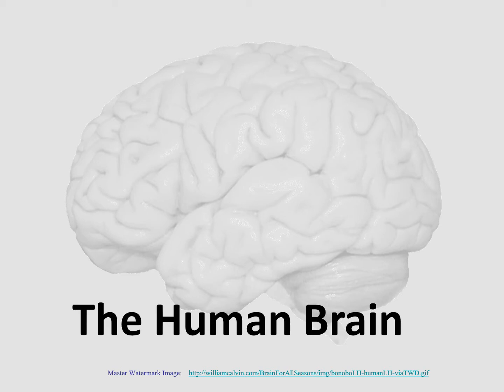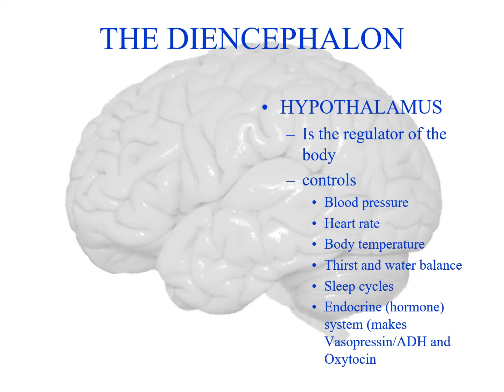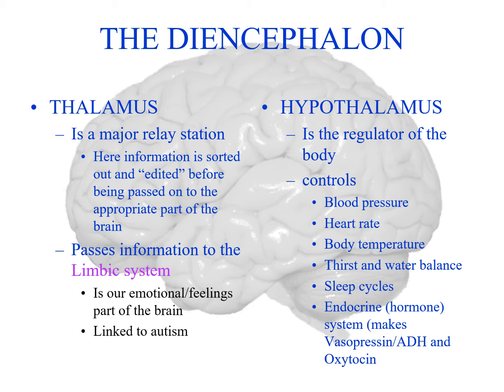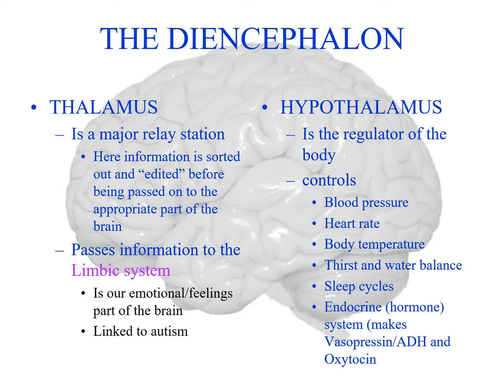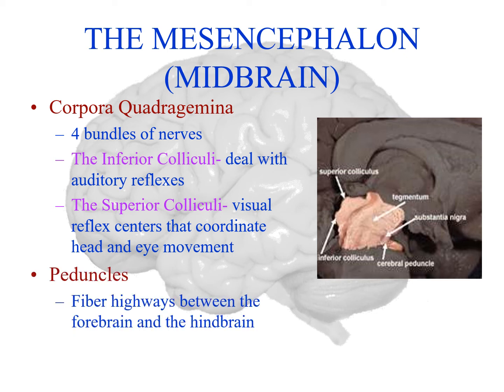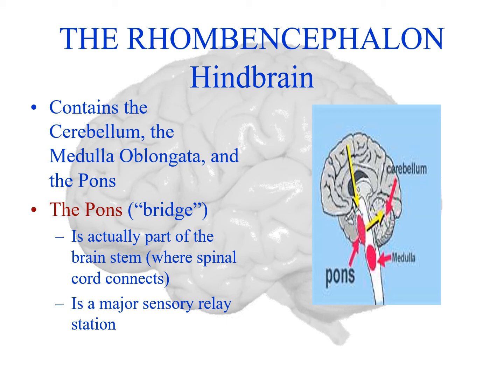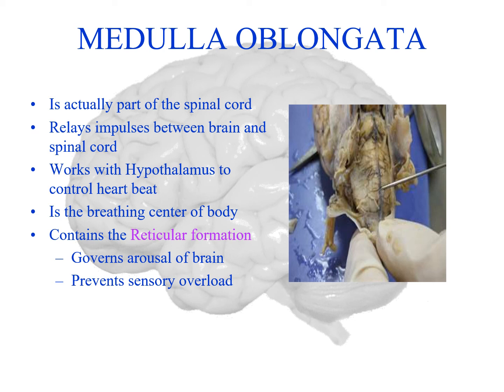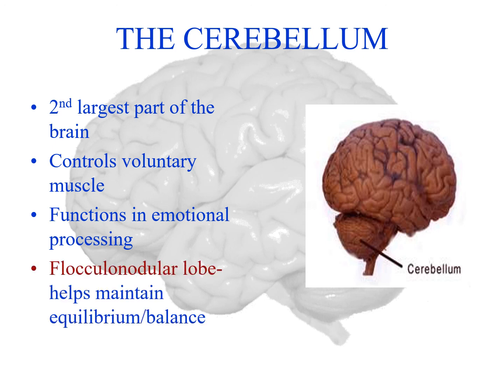Diencephalon, Mesencephalon and Rhombencephalon (parts of the brain)